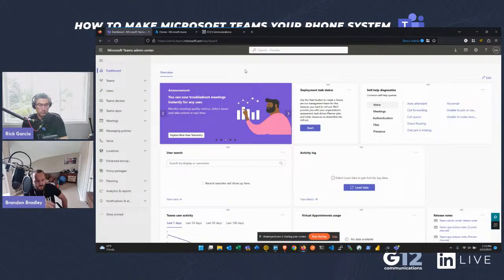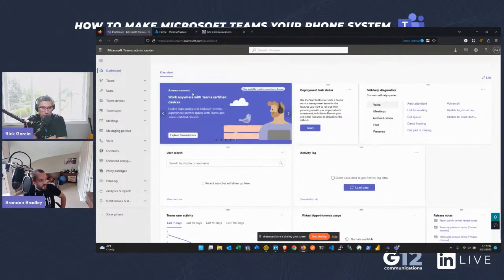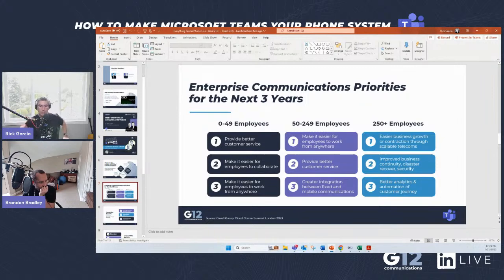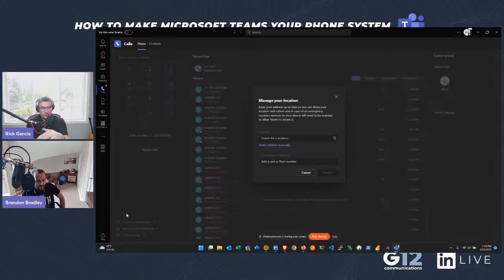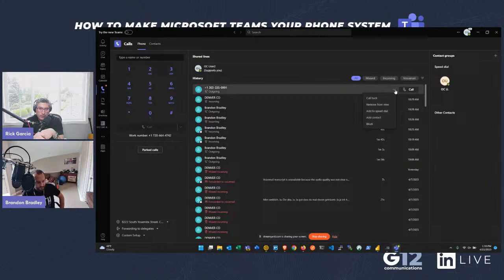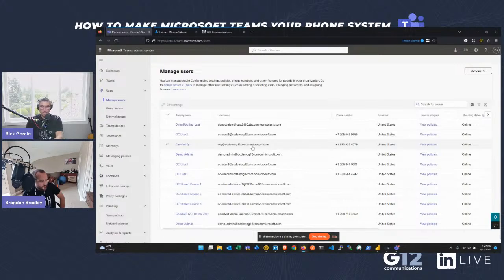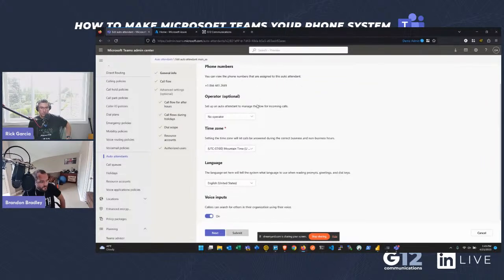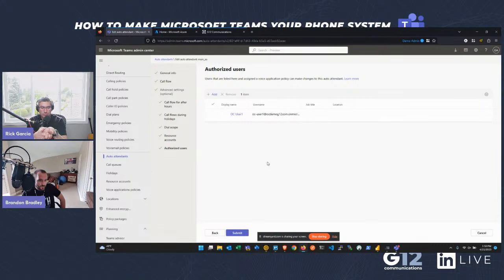Everything Teams Phone Live: Ep. 13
Attention all professionals! Are you looking to streamline your team's communication and collaboration while on the go? Look no further than Everything Teams Phone Live: Ep 13!

Join me, Rick Garcia, and Brandon Bradley on April 21st at 12pm PSTas we discuss the latest tips and tricks for maximizing the use of Microsoft Teams Phone. Whether you're working remotely, in the office, or on the road, we'll cover everything you need to know to ensure your team stays connected and productive.

From call routing and voicemail to conferencing and team collaboration, we'll explore the many features of Teams Phone that make it the ultimate communication tool. Don't miss out on this exciting opportunity to learn from two experts in the field and take your team's communication to the next level.

Mark your calendars and join us for Everything Teams Phone Live: Ep 13 on April 21st at 12pm PST. See you there!